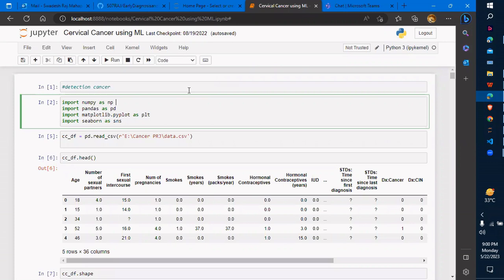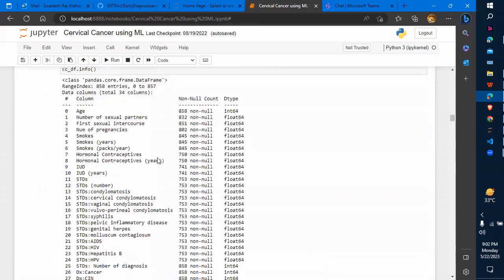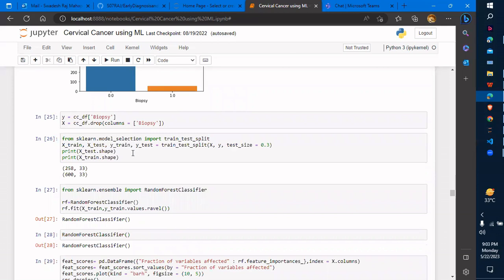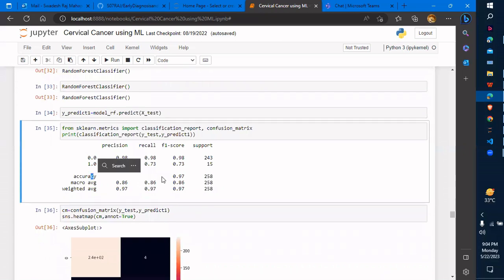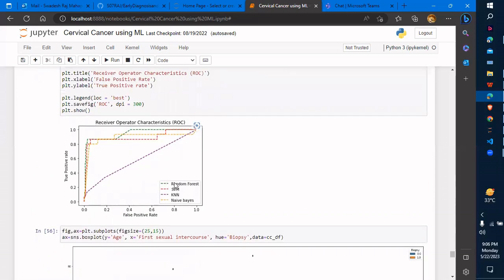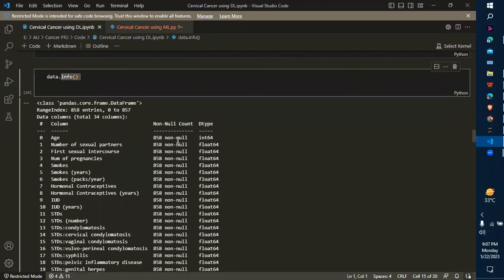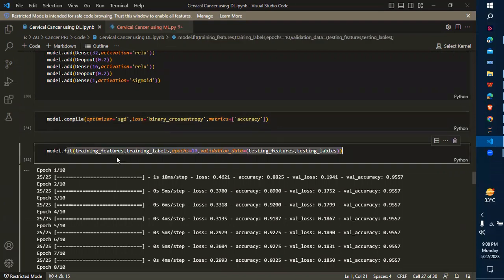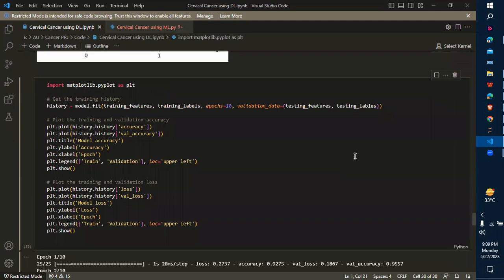Prediction of Cervical Cancer through machinelearning & deeplearning | SWADESH RAJ MAHAPATRA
Early diagnosis and prediction of cervical cancer plays a crucial role in improving patient outcomes and reducing mortality rates. In this project, we employed various machine learning algorithms including Random Forest, Naive Bayes, SVM, KNN, and a Sequential model to develop predictive models. By analyzing a combination of patient data, such as demographic information and clinical features, we were able to accurately classify cervical cancer cases and predict the likelihood of the disease. The results demonstrated high precision and recall for certain models, indicating their effectiveness in early detection. This work lays the foundation for future advancements, including the integration of advanced techniques, additional data sources, and the development of real-time monitoring systems.